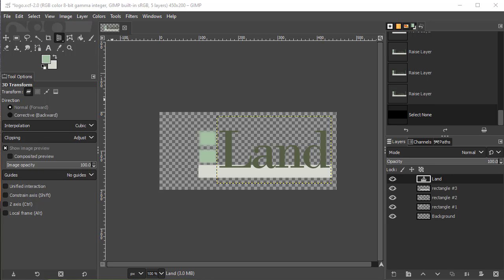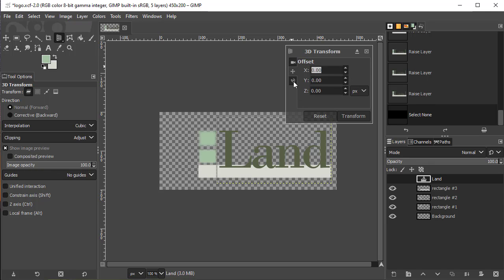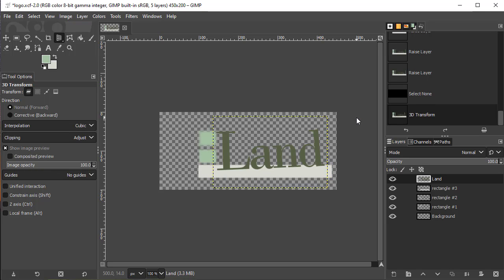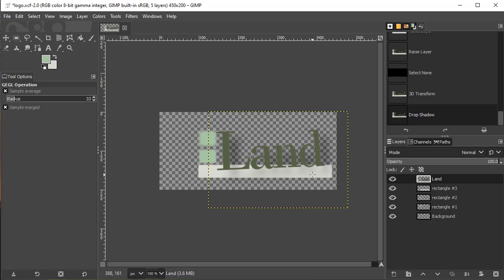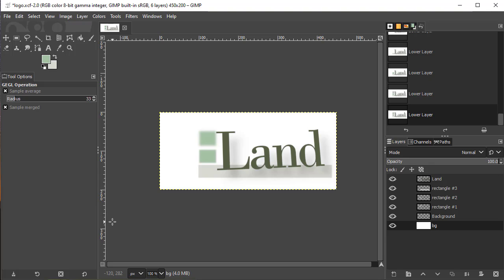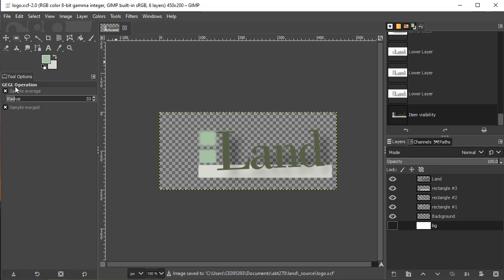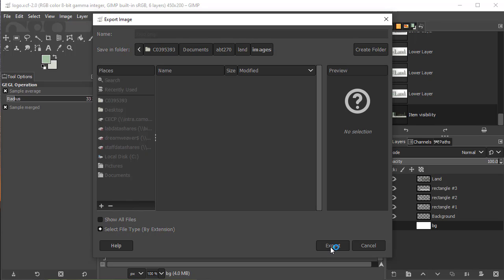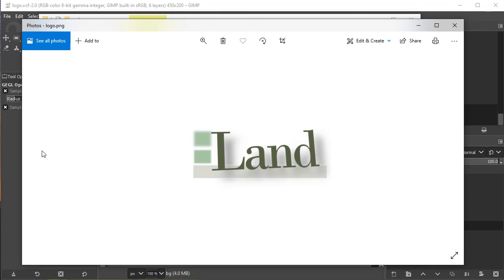Land Logo: 3D Transformation & Drop-shadow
This video shows you how to create a subtle 3D transformation effect and add a drop-shadow to the text of the Land Logo in Gimp.